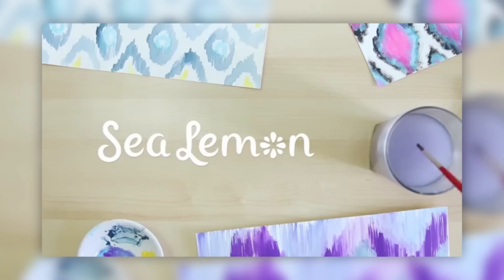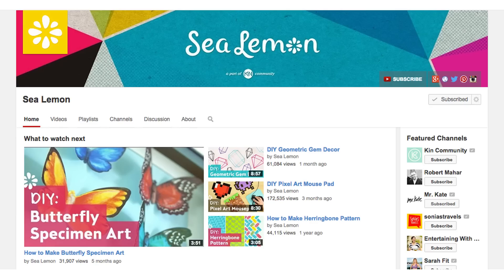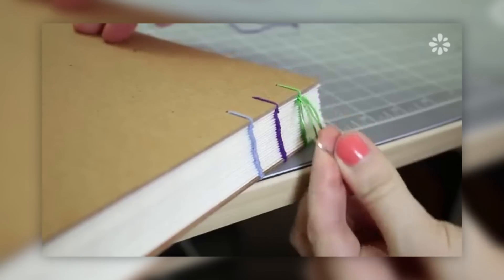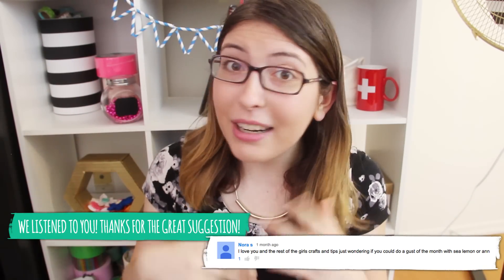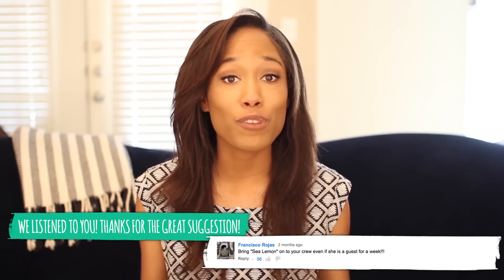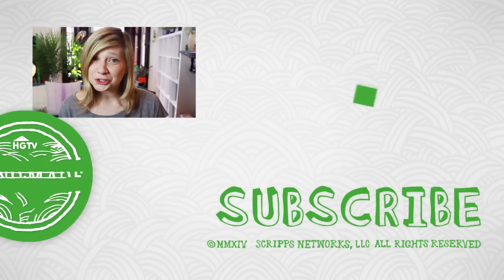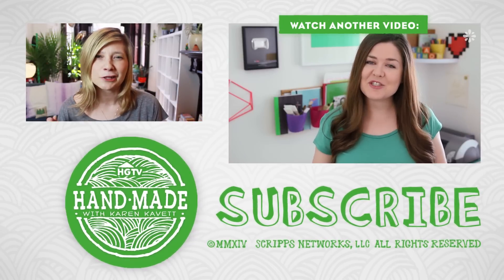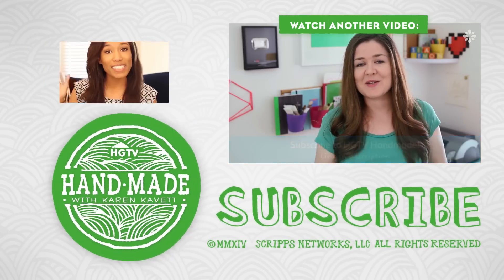Who is our April Guest of the Month? - HGTV Handmade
Today we are so excited to announce our April Guest of the Month! Tune in every Thursday in April to see a new DIY video from this special guest!